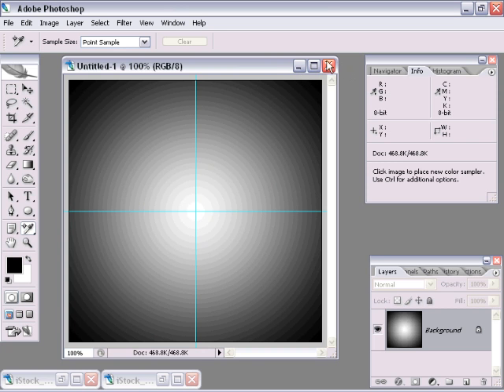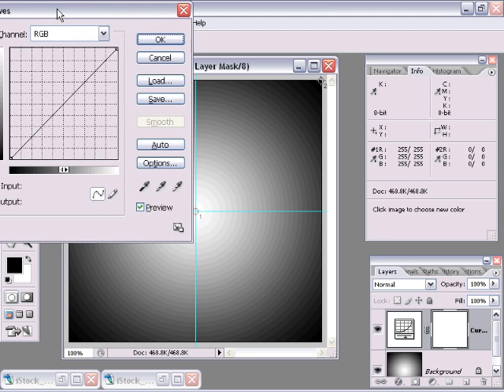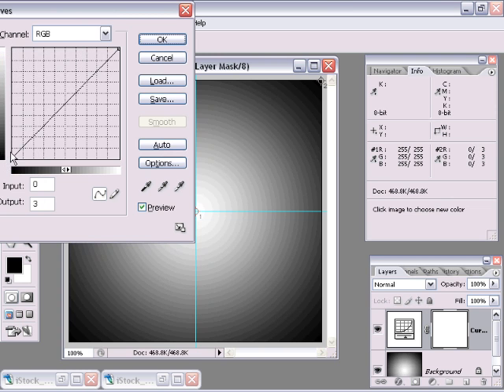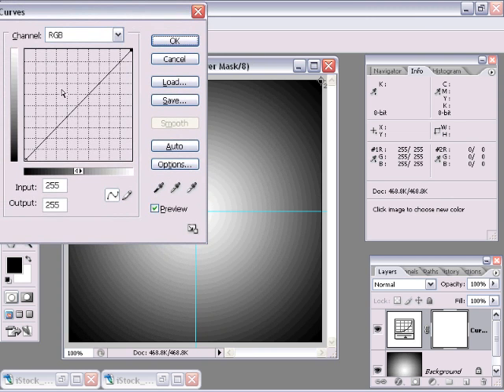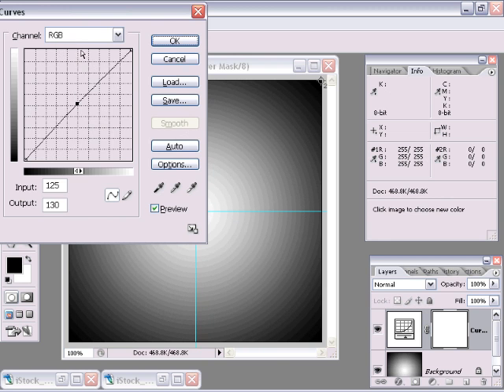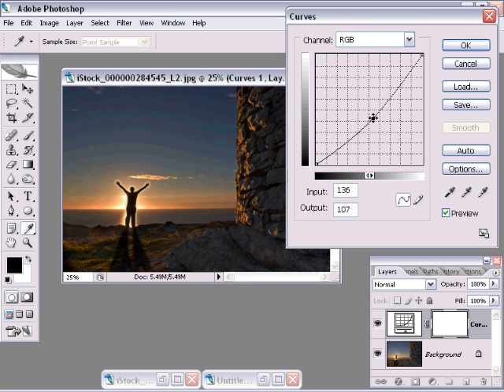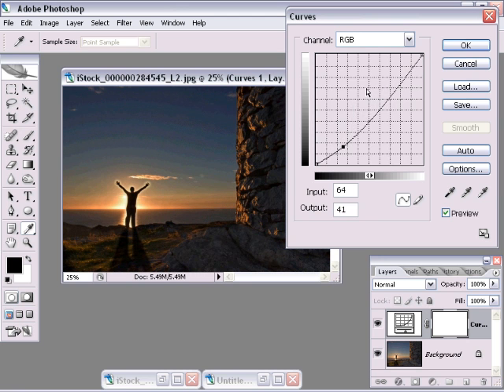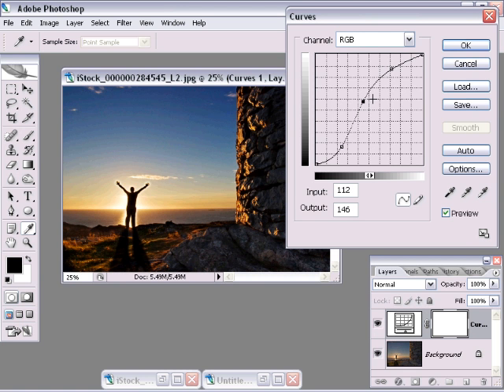Photoshop Tutorial Learning the Curves Dialog pt1